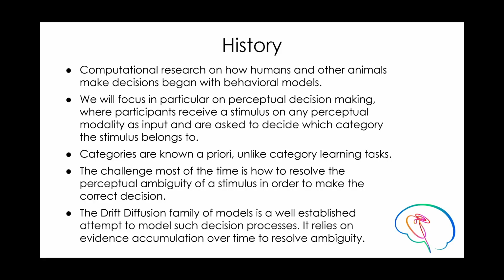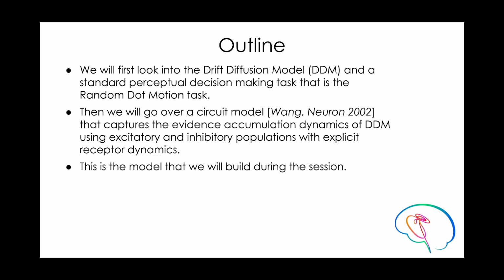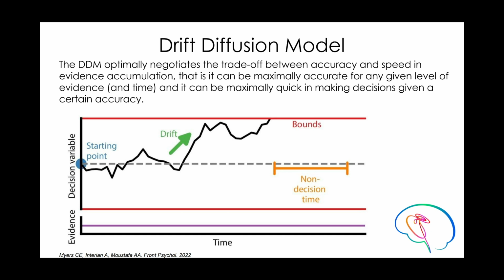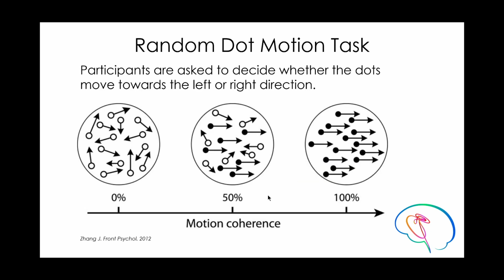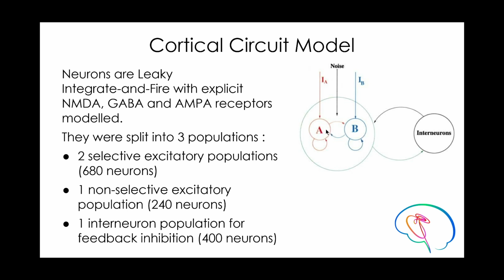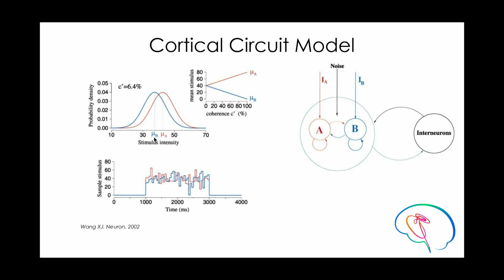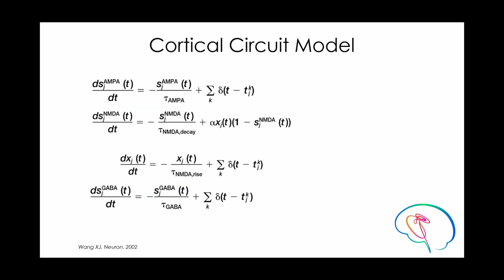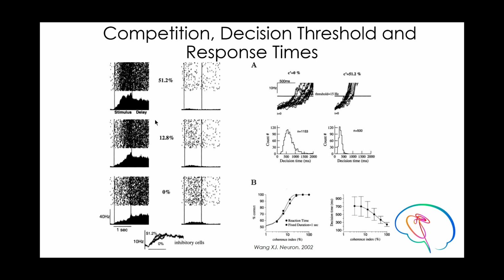8 IntroCompNeuroNeuroblox: Decision-Making Tasks with a Circuit Model (Haris Organtzidis) 1/16/2025